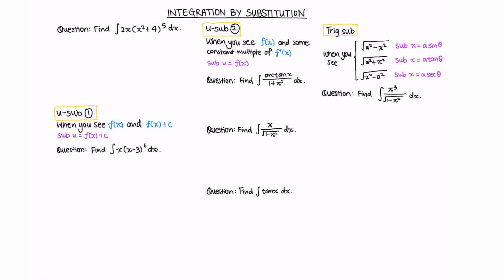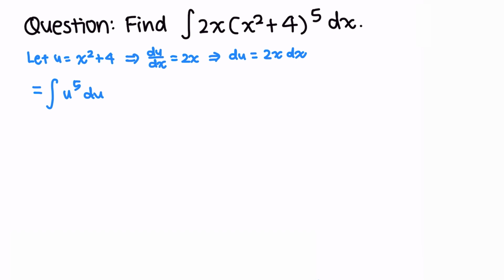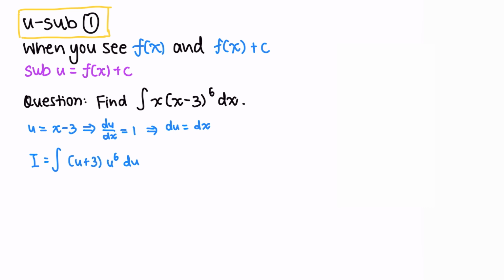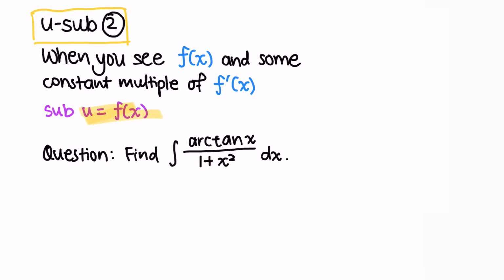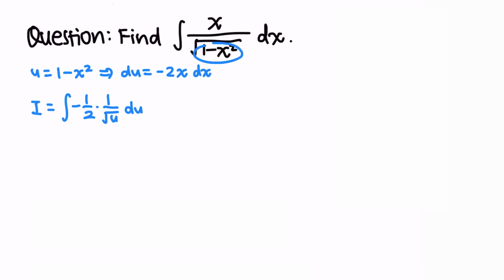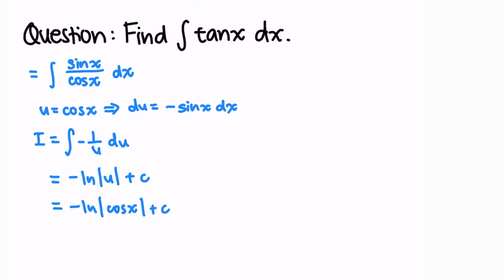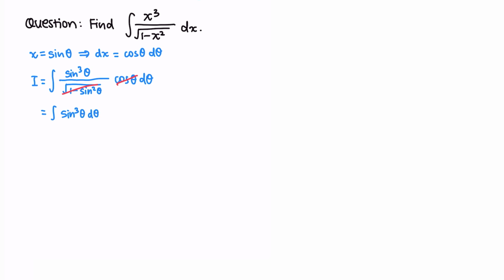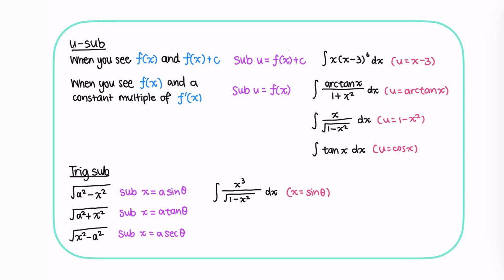5.4b Integration by Substitution [IB Math AA]